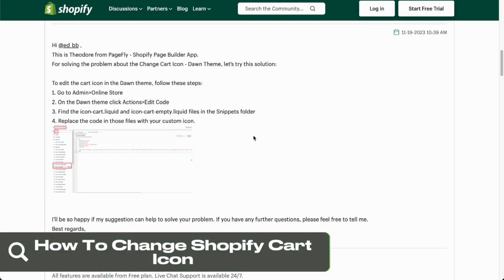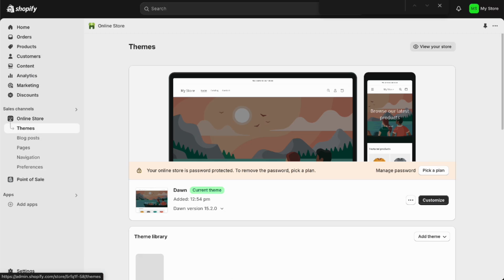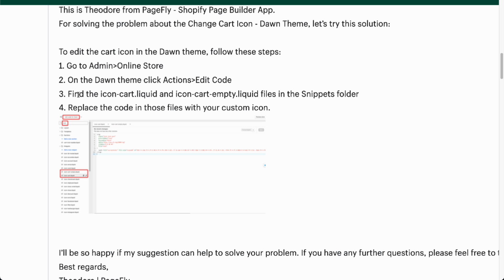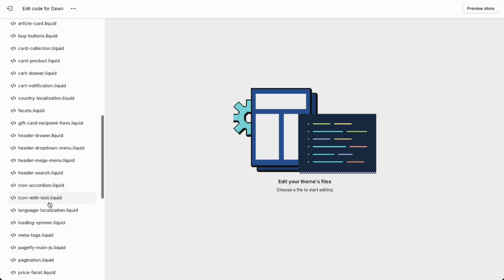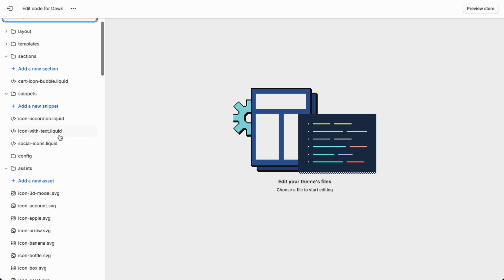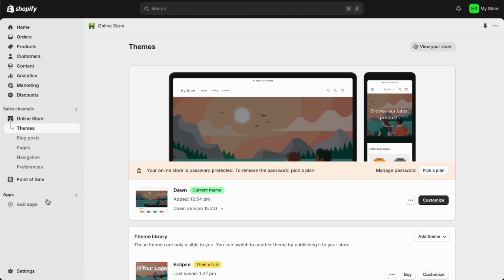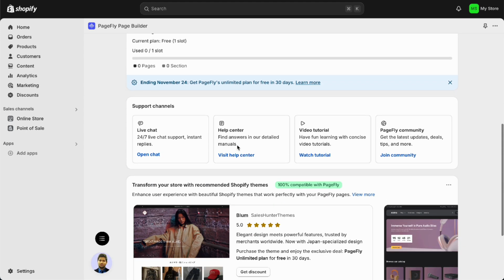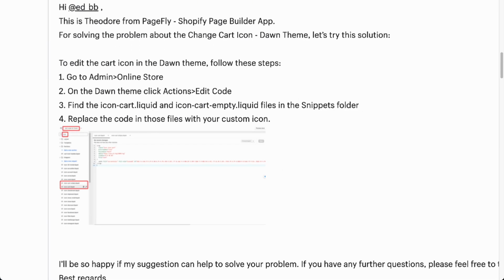How To Change Shopify Cart Icon (2025)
👉 In this tutorial, we will show you how to easily change the cart icon on your Shopify store 🛒 Learn how to customize the cart icon size and design to match your brand aesthetic with just a few simple steps. Watch now to give your online store a personalized touch! Shopify CartIcon Tutorial 🛍️